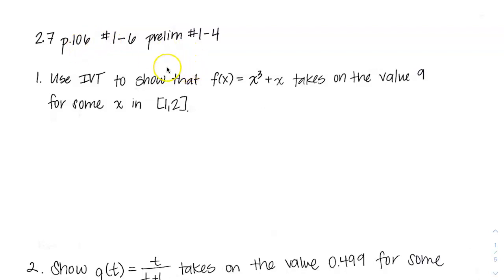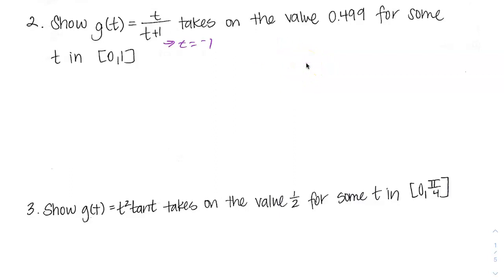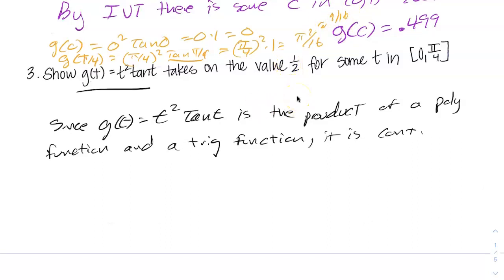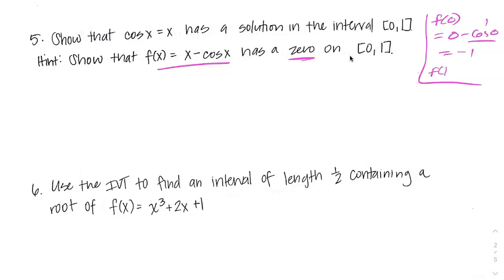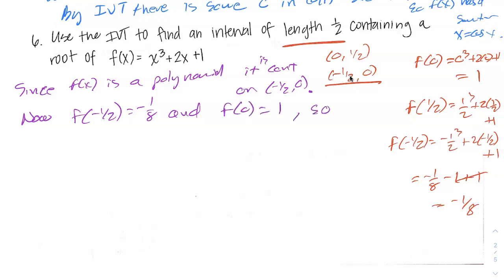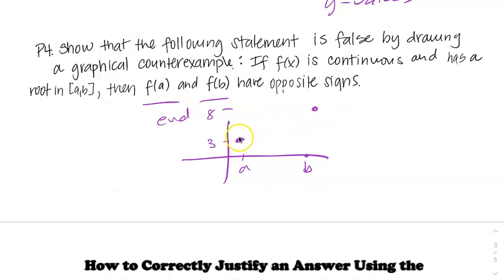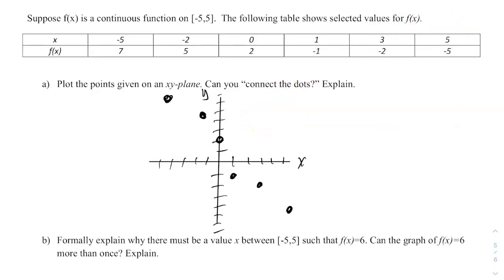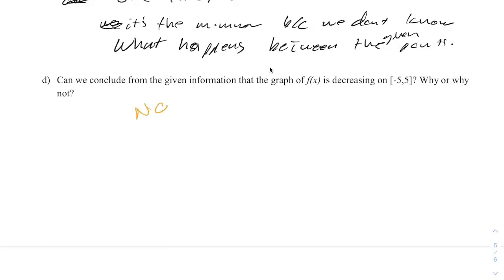IVT wkst key